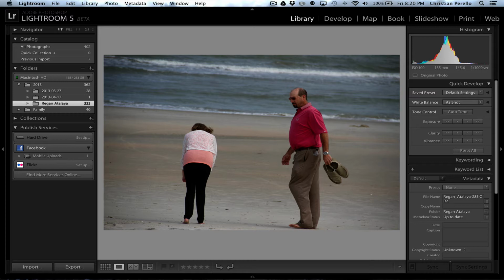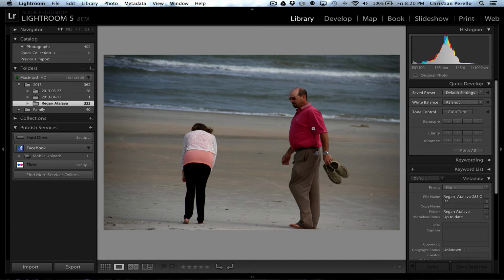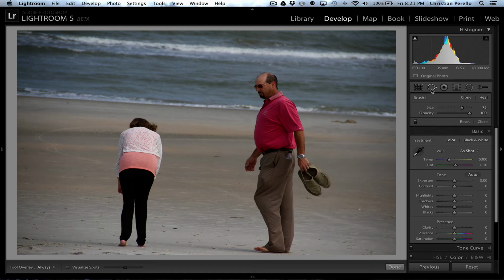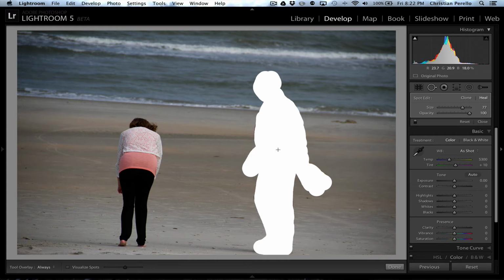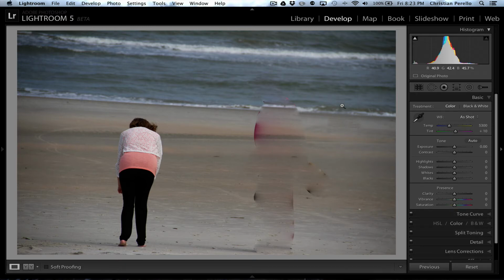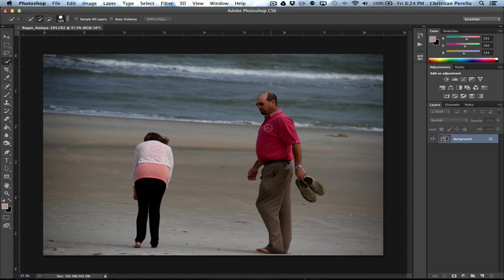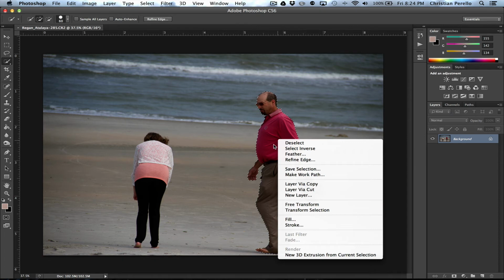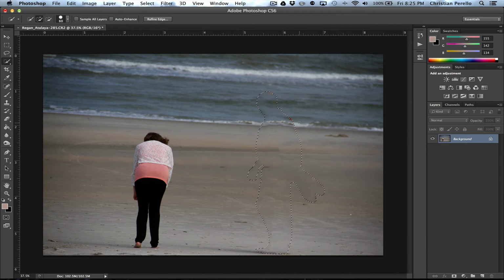Content Aware Fill in Lightroom 5 Beta & Photoshop CS6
Donations can be made at my PayPal if you enjoyed this video.